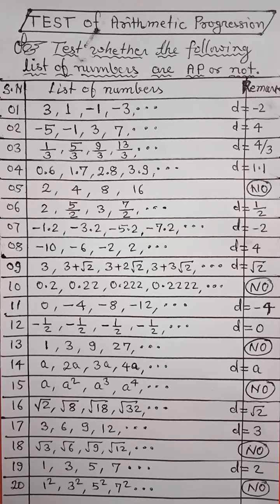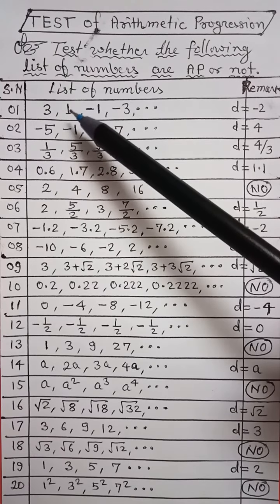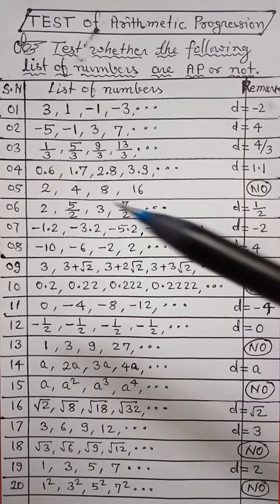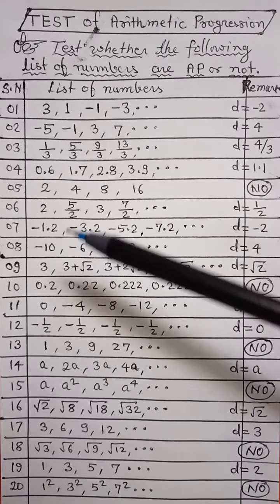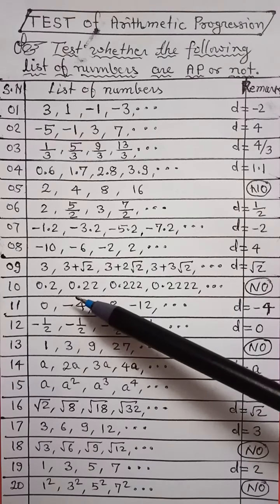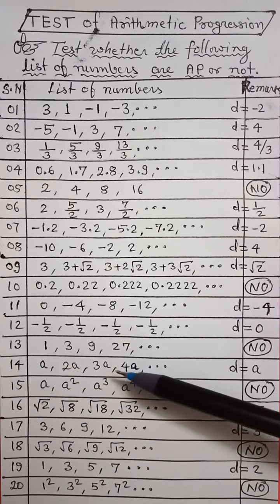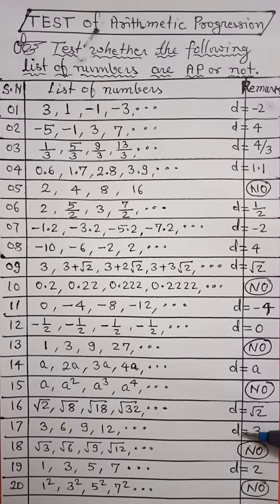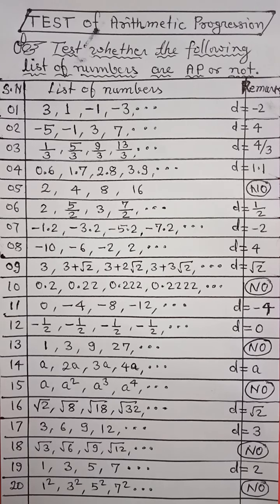Ar. Progression ( Part 02)